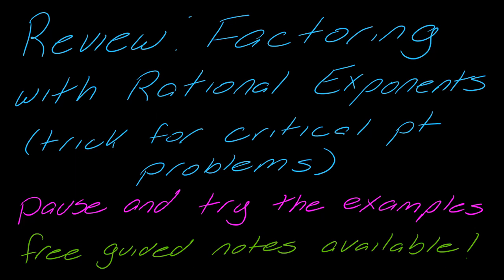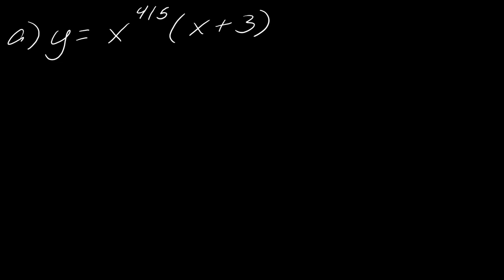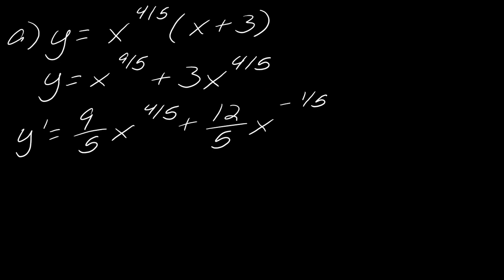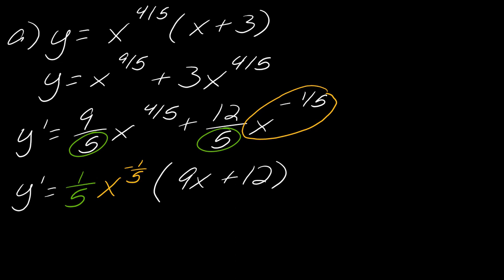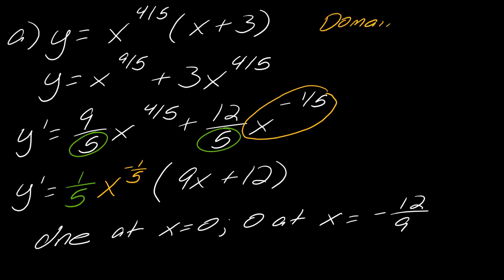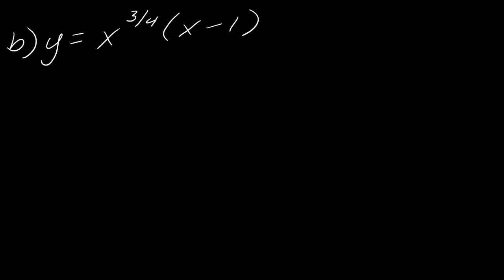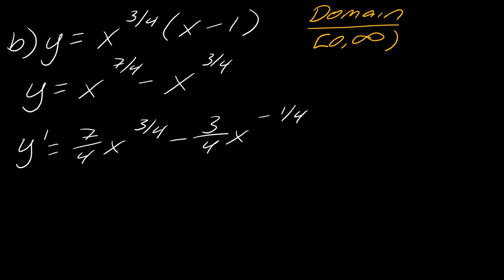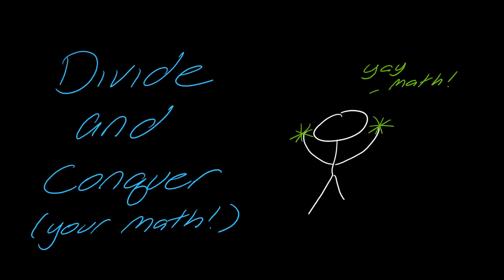Review: Factoring with Rational Exponents (Trick for Critical Point Problems)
In this video, we look at how to factor certain expressions so that we can find critical points. This is a common trick for calculus 1. Check out this video if you want to see more examples that solely focus on the skill of factoring